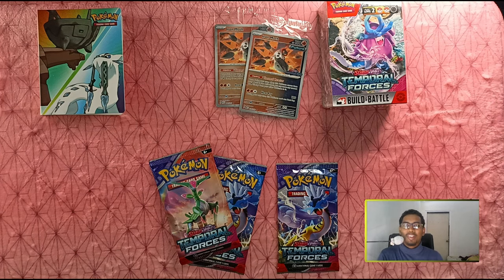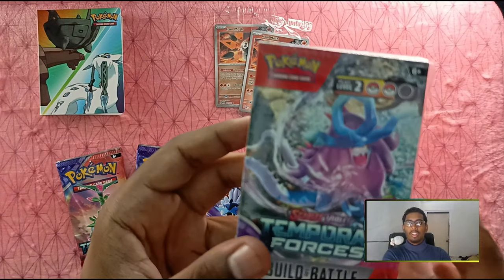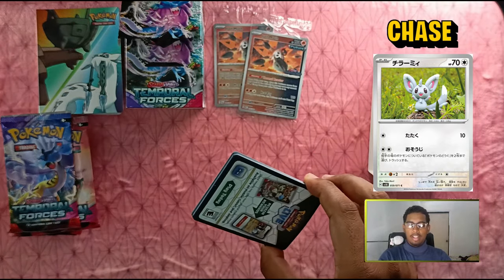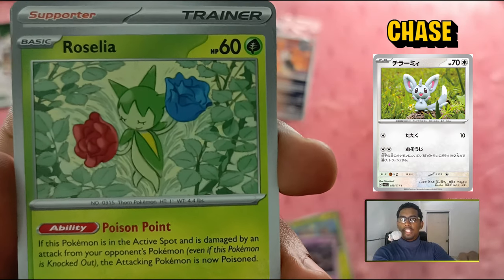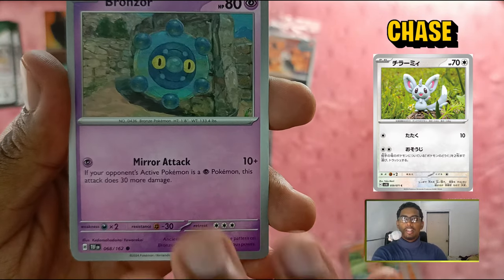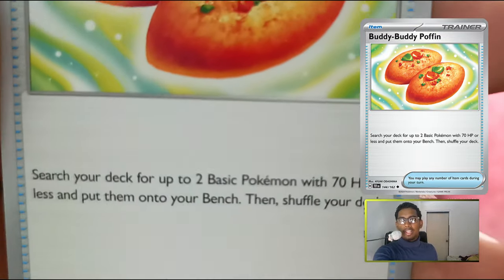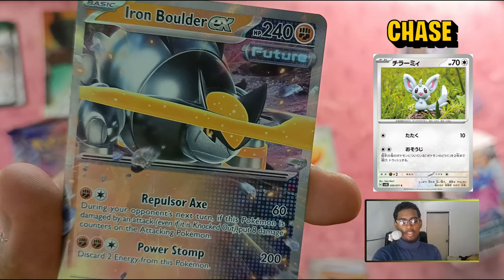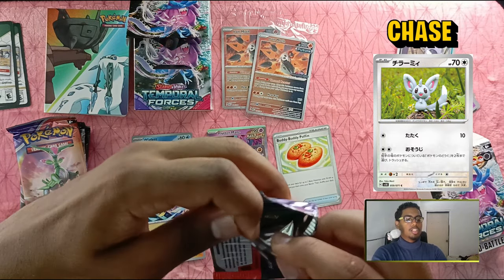Temporal Forces Pokémon Cards Opening!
Opening Temporal Forces Build and Battle Prerelease Kits and a couple Booster Box packs!

MID CENTRE MALL, CHAGUANAS